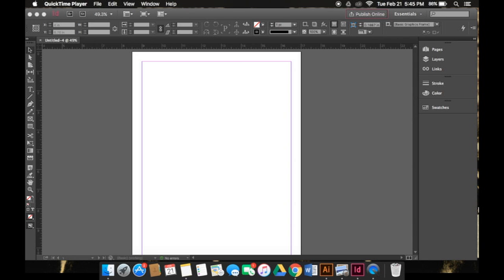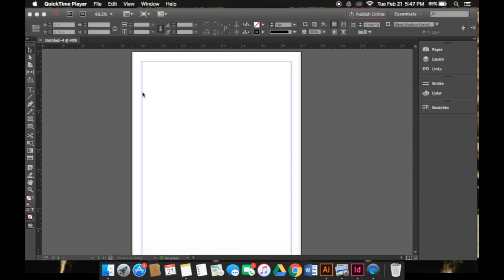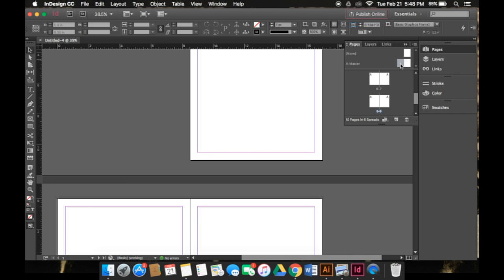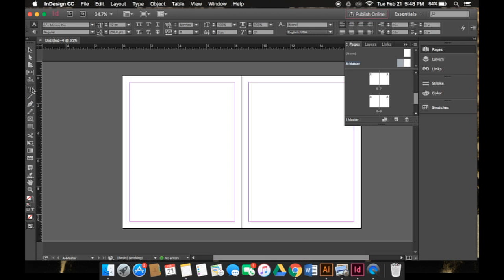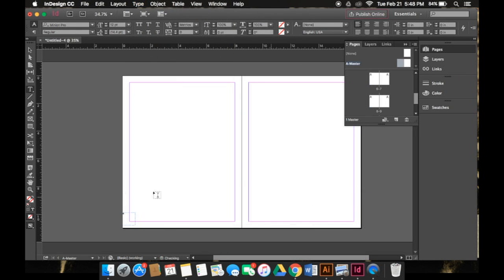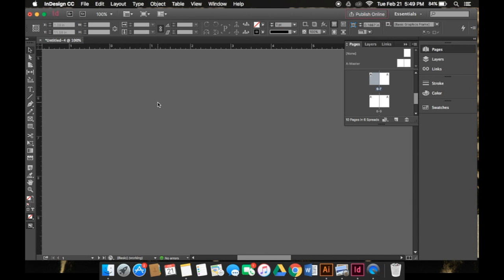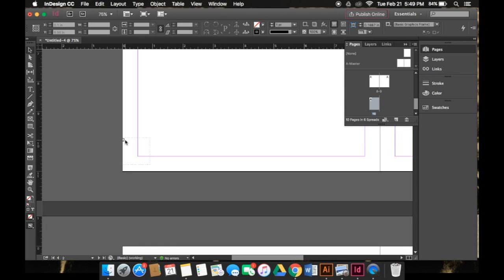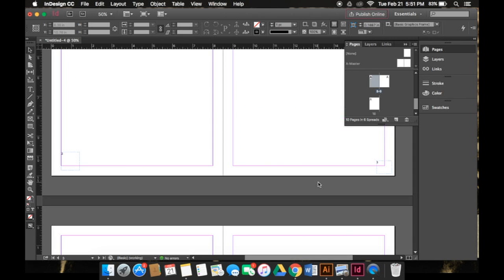InDesign Tutorial - How to Number Pages Using Master Pages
In this InDesign tutorial, I will teach you how to number pages of a multi-page document in a couple of easy steps.

Please let me know if you like this video. :)